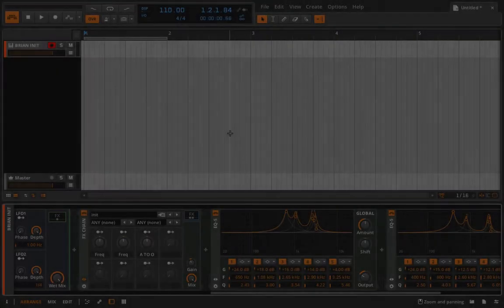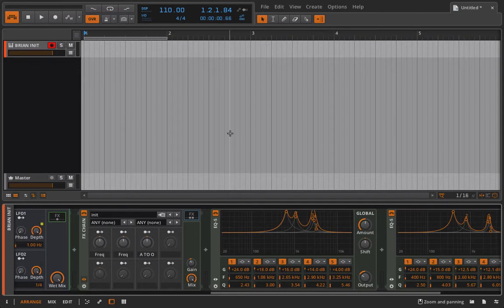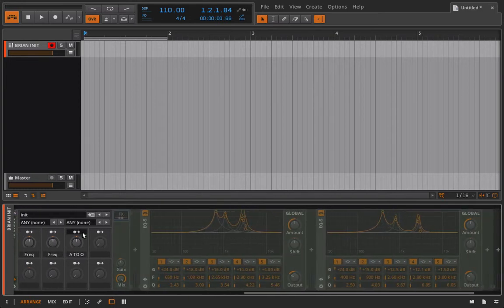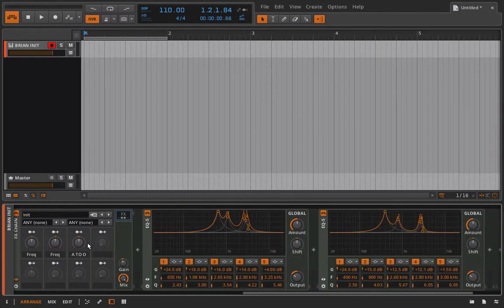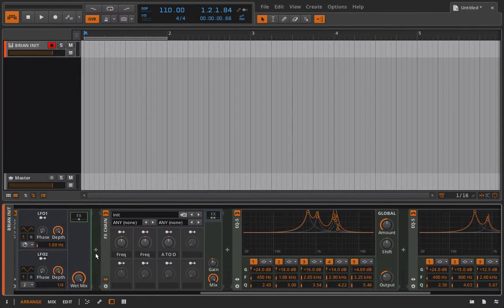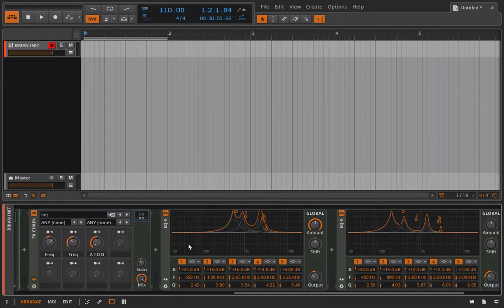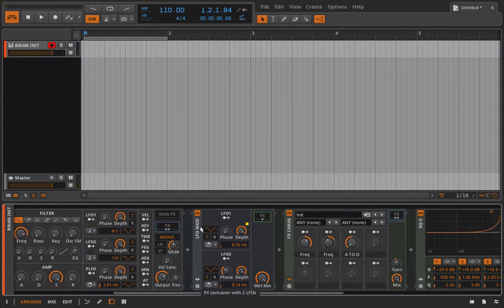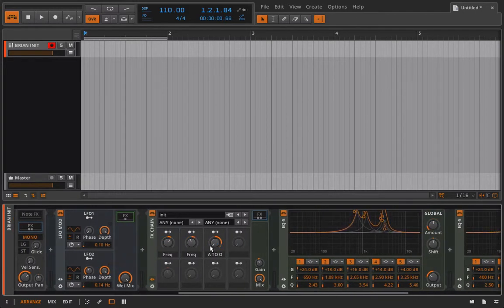Bitwig Studio & Music Production Course - 5.51 - Create Your Own Vowel Morph Filter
So in order to make a vowel filter you'll need to watch the last video. In this lesson I talk about a way we can morph between two of our own vowel filters. This isn't a perfect science but it works.